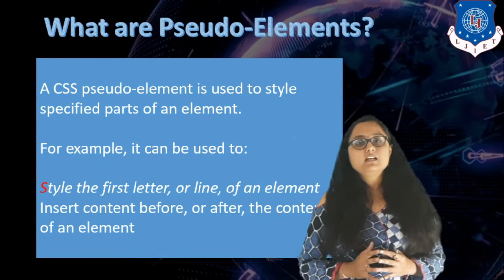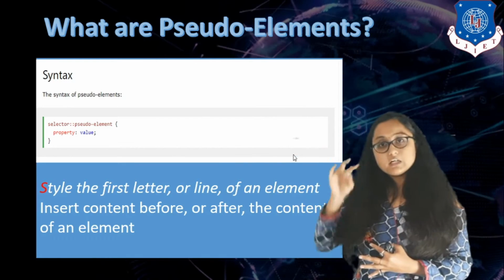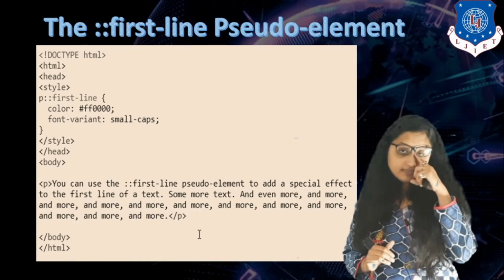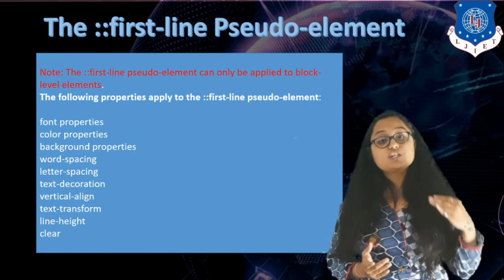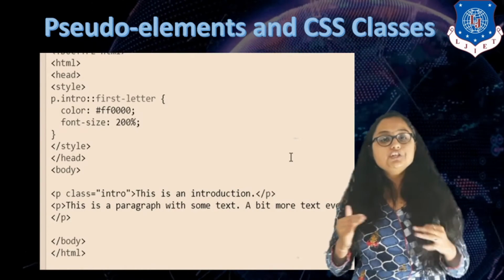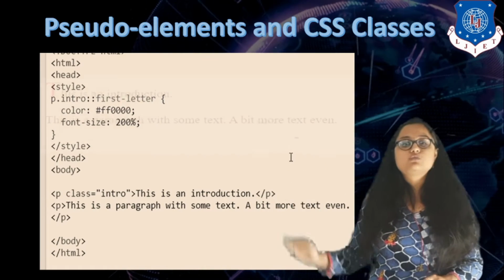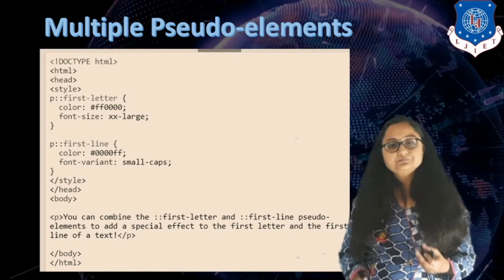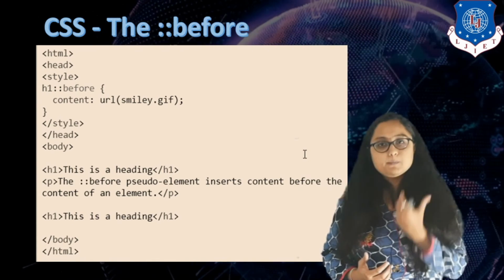Lec-23_CSS Pseudo Elements | Web Programming | Computer Engineering